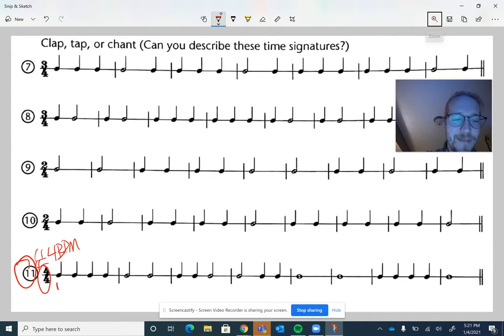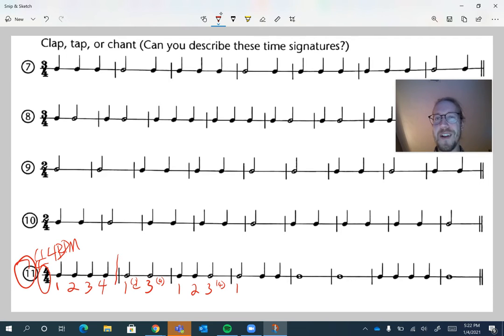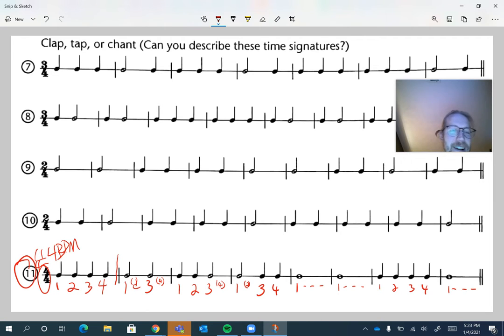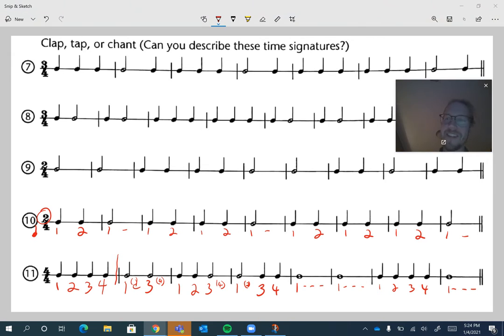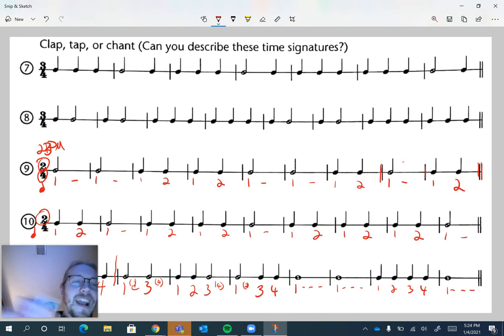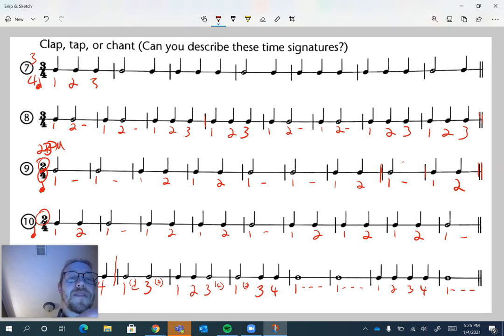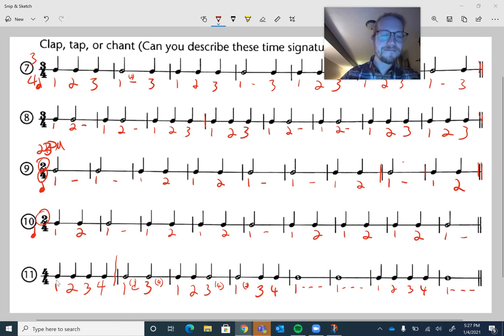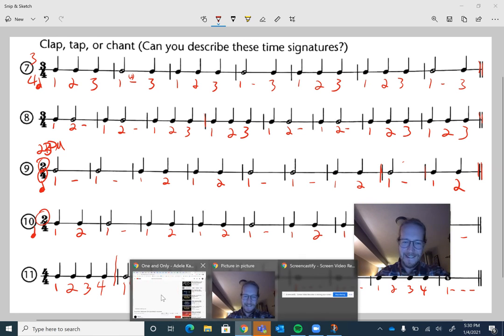Rhythm counting explanation and practice!